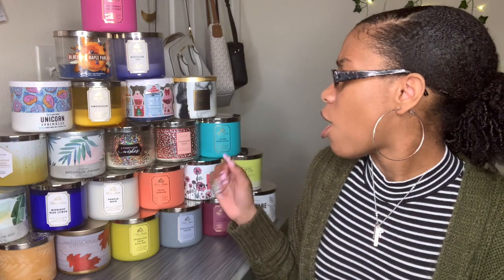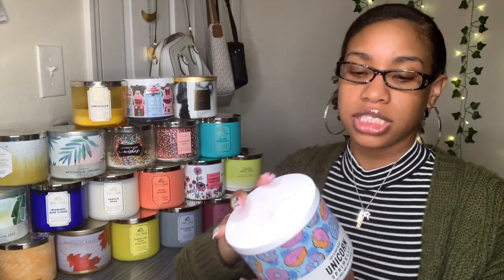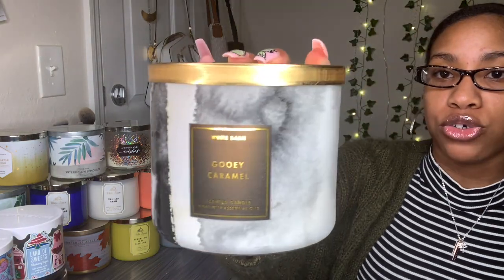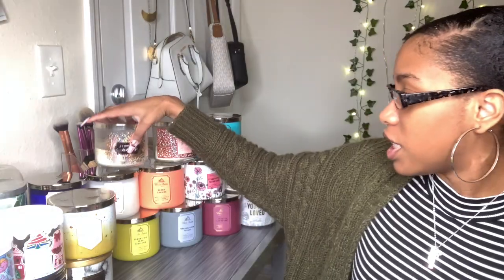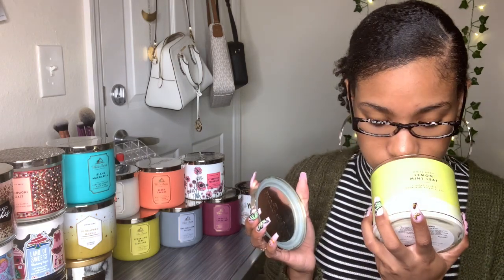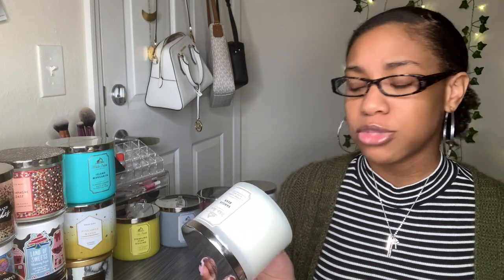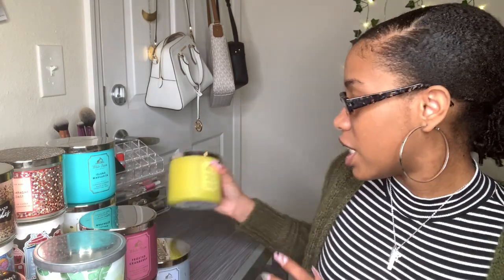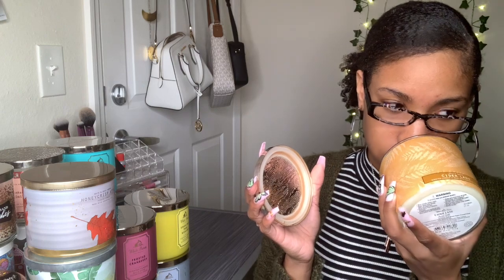BATH AND BODY WORKS CANDLE COLLECTION 2020 | CANDLE HAUL | FALL FRAGRANCE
Hello everyone! Today I am going to be showing you my entire Bath & Body Works collection! I love home fragrance. I picked up a couple new fall candle scents on my candle haul. Let me know what your favorite Bath and Body Works candle is and if you are new to the candle lifestyle what are some you are excited to try!